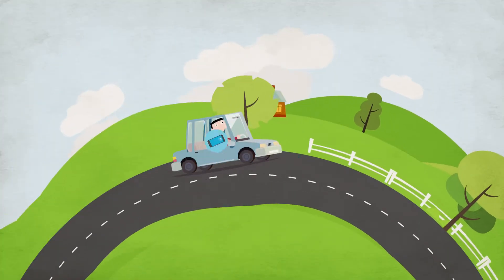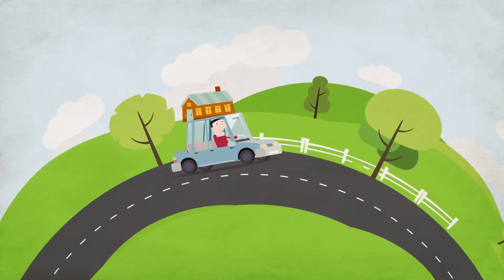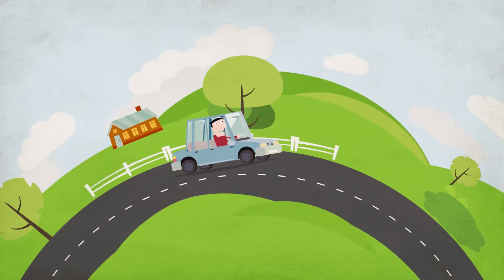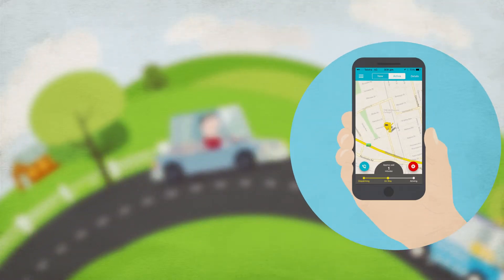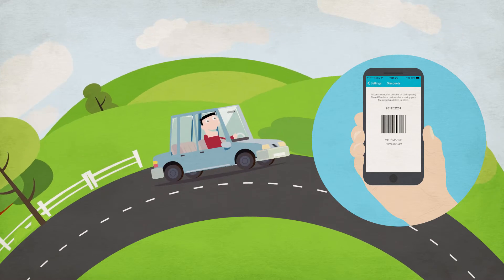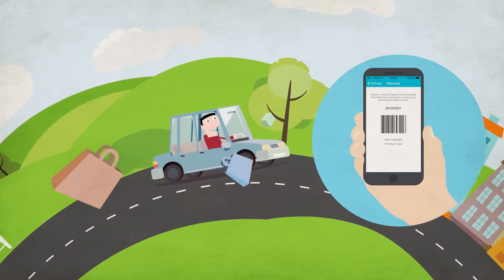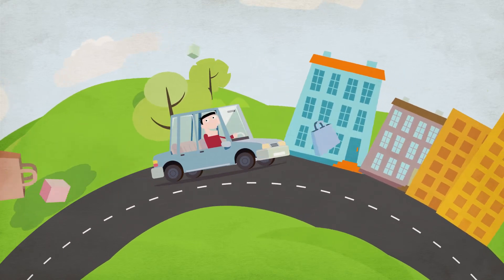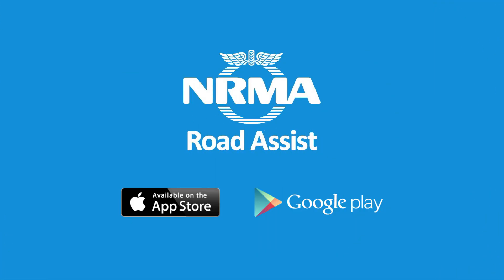myNRMA App Promotion Video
This video was created to promote the new look mynrma smartphone app for both iPhone and Android.
The brief was to highlight key features such as improved login, request help faster, at the touch of a button, watch as your Patrolman approaches using the smartphone's GPS  and More4Members benefits.
The objective was to increase awareness of the app and was created for Facebook and the Apple App Store where you can feature video as well as images for the app previews.
Animation, script writing, VO,  and music overlay were all incorporated into this production.